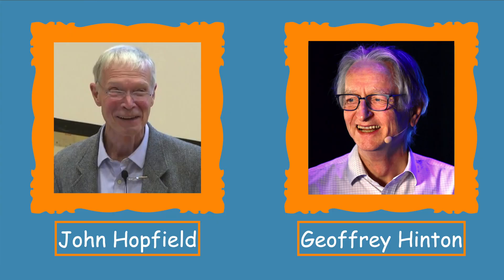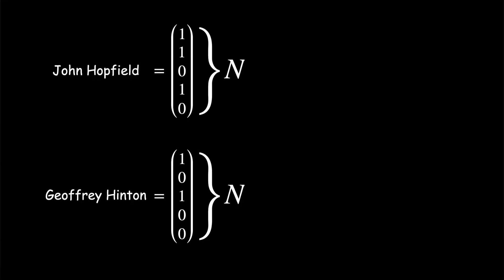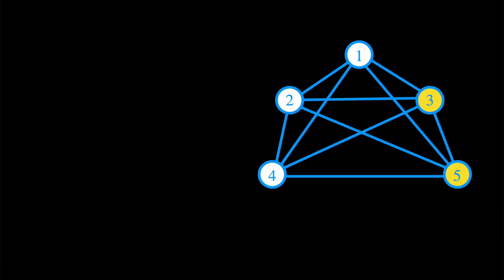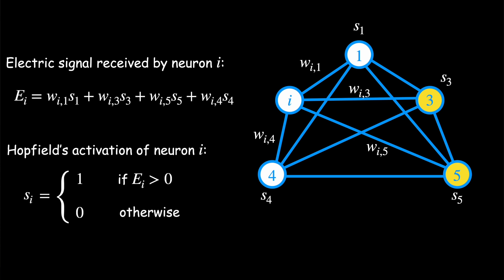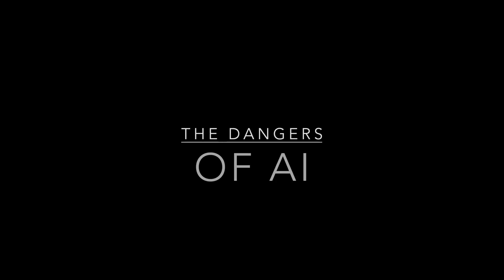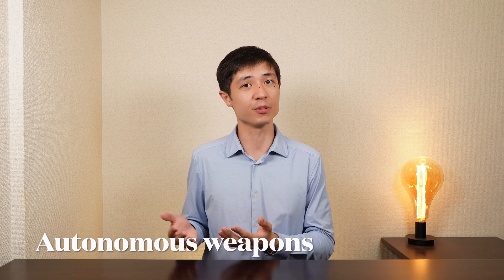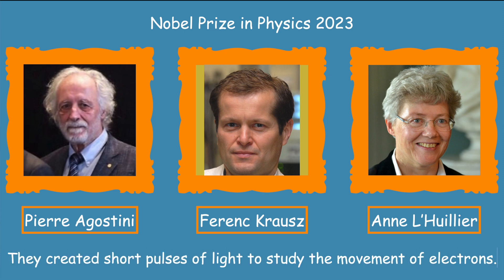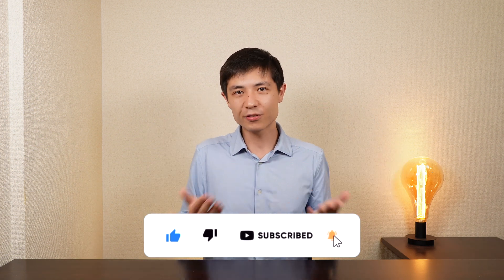Explanation of the Nobel Prize in Physics (and AI) 2024 - John Hopfield, Geoffrey Hinton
In this video, I explain in a hopefully nice and approachable way the work of John Hopfield and Geoffrey Hinton which owed them the Nobel Prize in Physics 2024. We also discuss about the potential dangers of AI, as well as the controversy of giving the award to their work in AI, which is not directly pure physics.

On this YouTube channel, you will find:
recent research papers explained in 10 min
vlogs to ML related events like summer schools
interviews with famous researchers
advice for careers or study in ML

Whether you are a professional working in ML or a tech enthusiast, this channel is the right place for you, so make sure to check my videos and subscribe for more content.

0:00 Introduction
0:49 Hopfield Networks
3:40 Boltzmann Machines
6:38 The Dangers of AI
8:55 Controversy on the Prize Recipients

Credits

Picture of the landscape:
Copyrights Johan Jarnestad/ The Royal Swedish Academy of Sciences

Music from Uppbeat (free for Creators!)